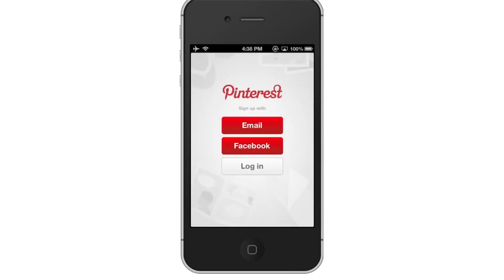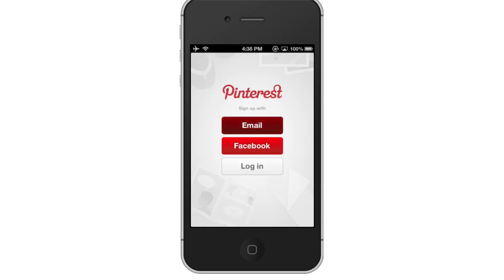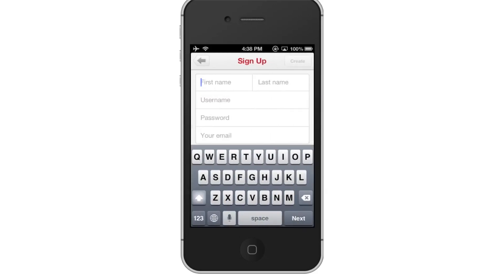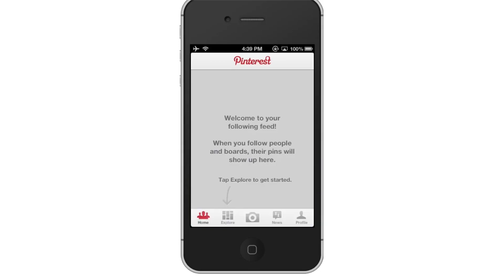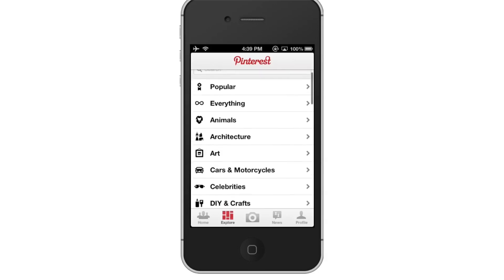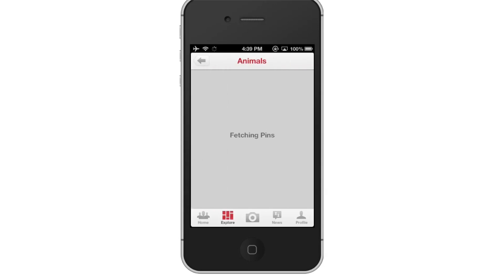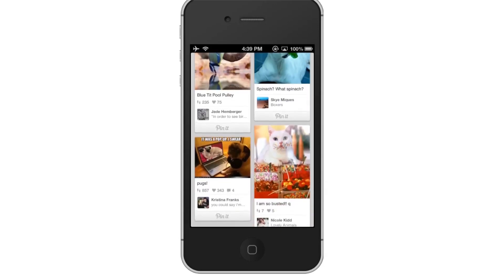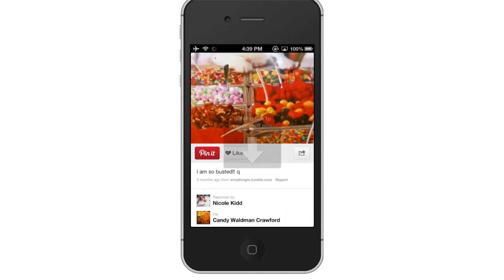How to Use Pinterest on iPhone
This tutorial will show you how to use Pinterest on the iPhone.

In this tutorial you will learn how to use Pinterest on the iPhone.

Step #1 -- Tap the Pinterest App Icon

Step #2 -- Tap "Email"

In order to use Pinterest you must have an account.

Once you tap email, you will then be prompted to enter your information to create a Pinterest Account. This includes your name, desired username, password, and your email. Once everything is verified tap the red "create" icon in the top right corner.

Step #4 -- Tap Explore

Tap explore, located on the bottom navigation bar. This will allow us to browse different categories to find what we like. Lets tap, animal. From here you can scroll up and down to check out the content. Once you tap something, you can scroll down to see related pins.